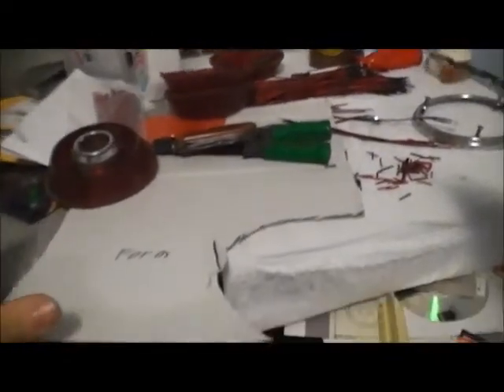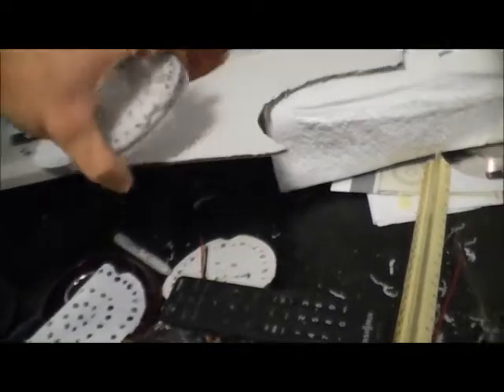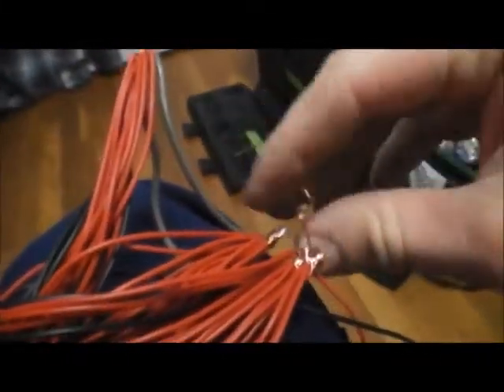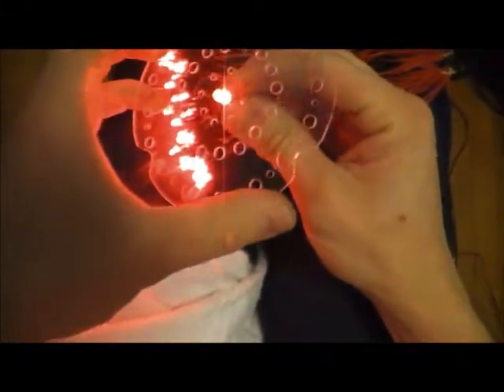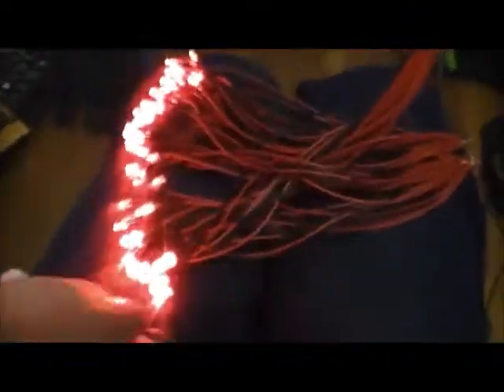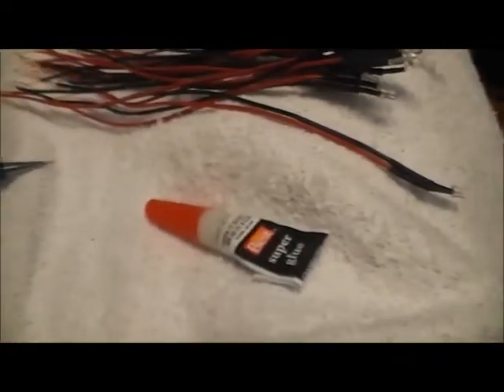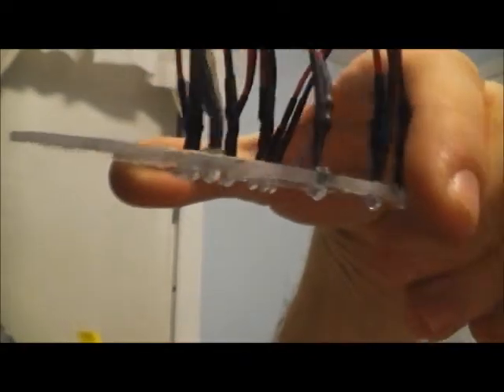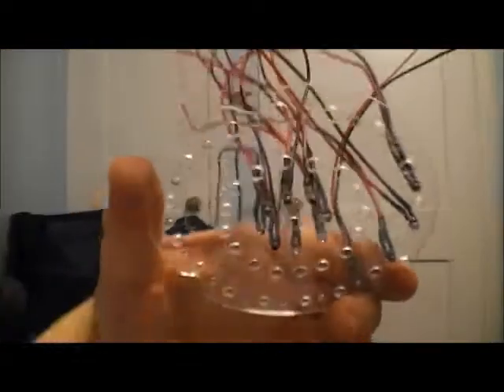Corvair Led Tail Assembly.